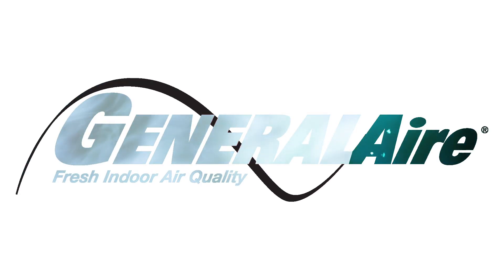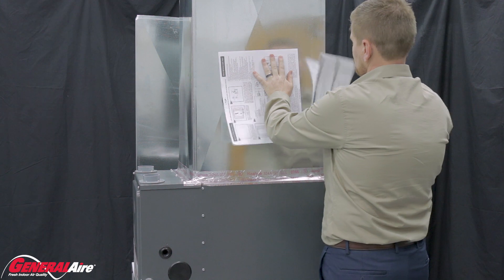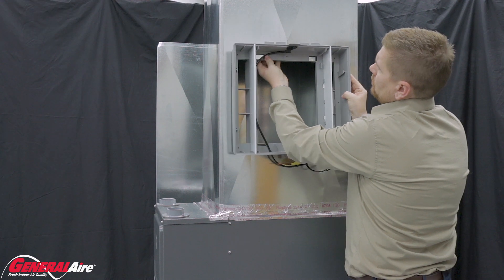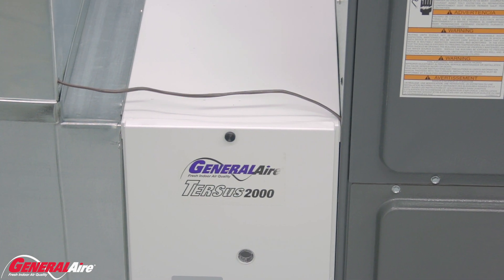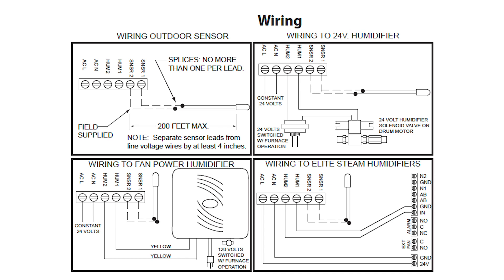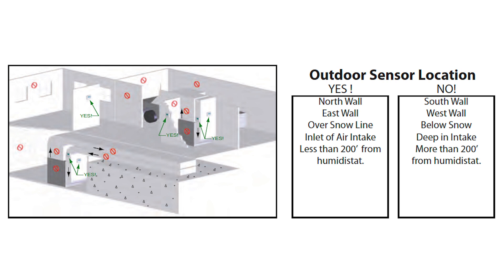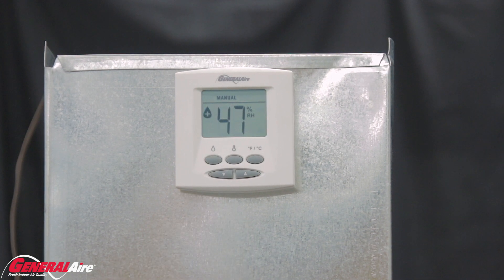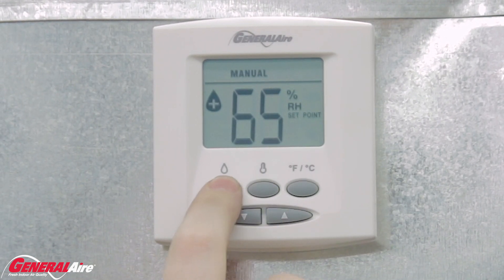GeneralAire® 1000 Humidifier Installation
00:00 Intro - Removing Power & Water
00:19 Locate Items in Box
00:26 Required Tools & Supplies
01:07 Cutting Holes in Duct
01:55 Installing Chassis on Duct
02:41 Return Vapor Pad Assembly & Cover
03:07 Wiring
06:10 Connecting the Water Supply
06:38 Install the Drain Tube
07:01 Test Unit
07:23 Operating the GFX3 Humidistat